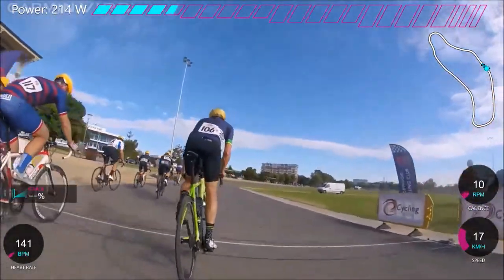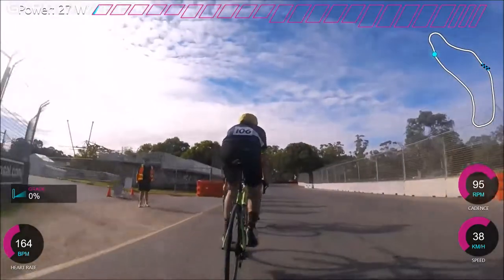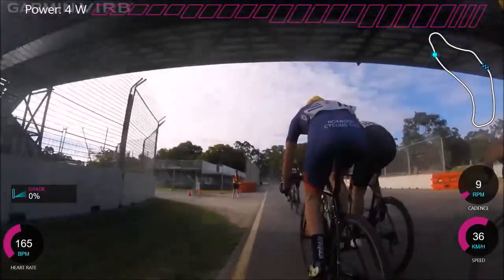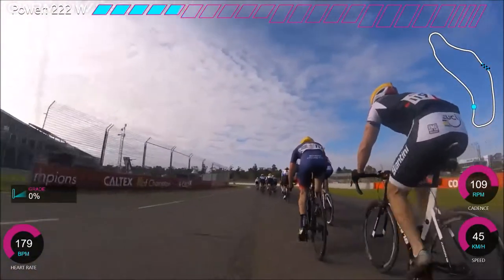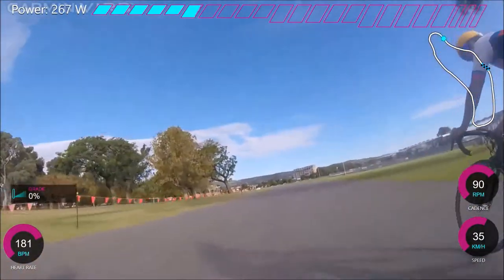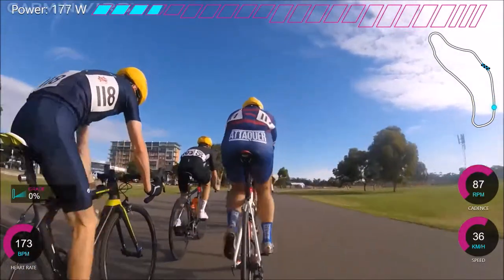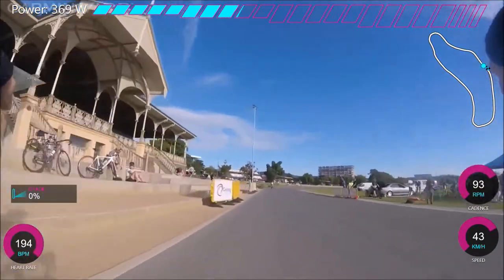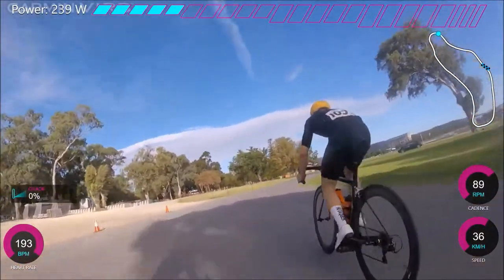Adelaide Criterium NCC - Attack, Attack Attack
Decent ride with Cristian in the crit. Had a couple of hit outs but didn't do much. Ended up leading out the bunch